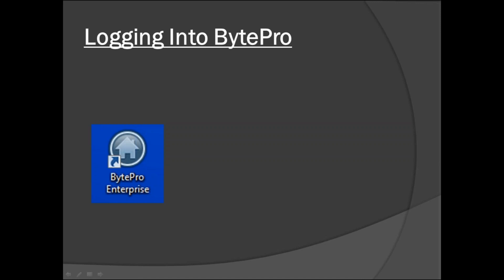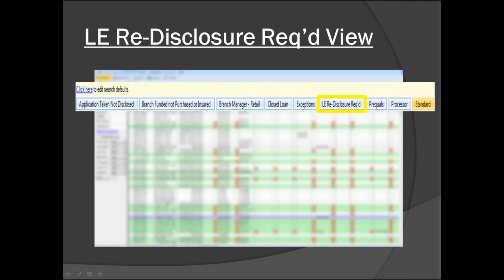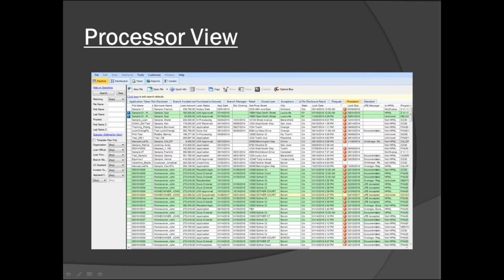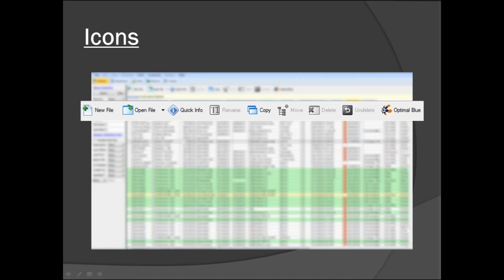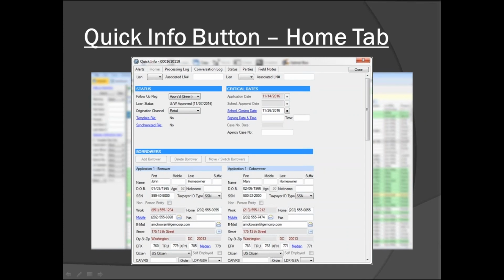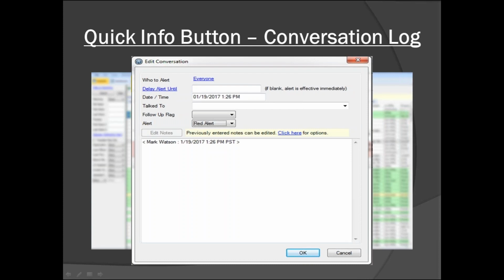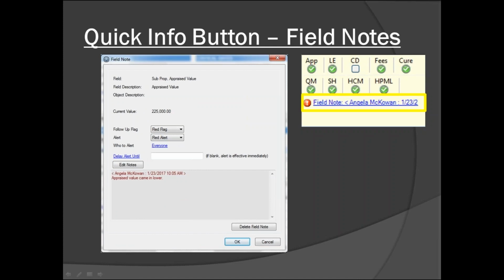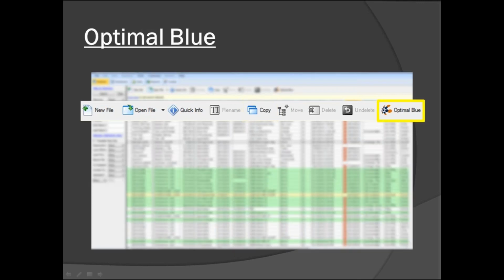BytePro Basics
This video covers accessing and navigating BytePro.